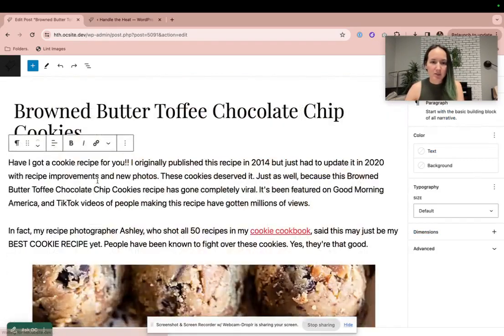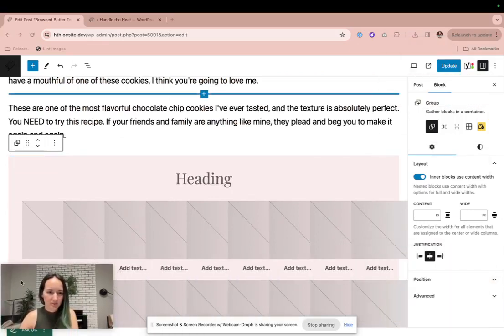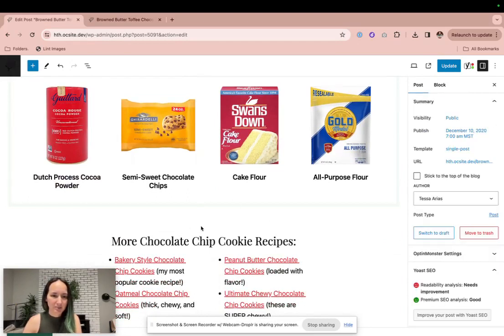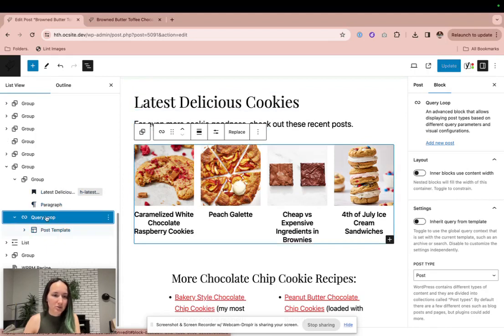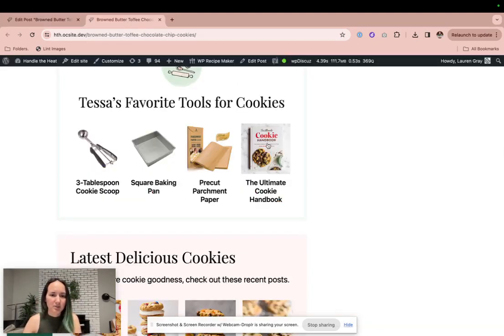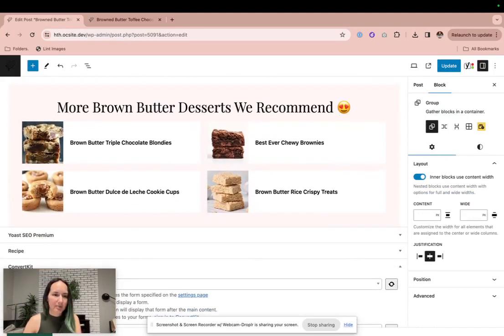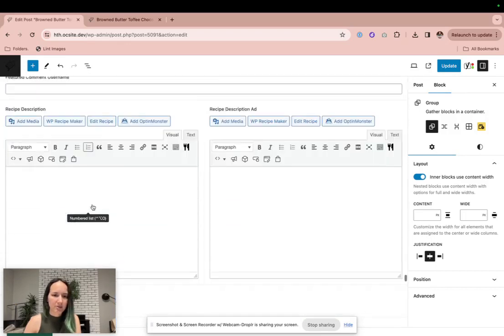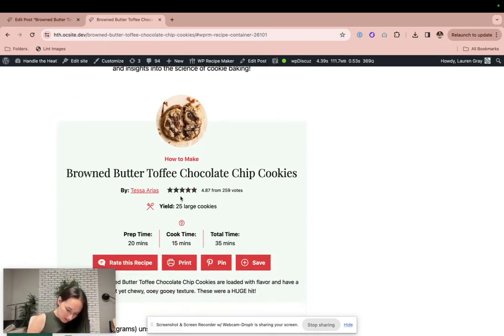How to edit posts in Creator Theme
Editing posts in Creator Theme made simple! Our tutorial guides you through the process, making content updates a breeze. Let's get creative!

Want this powerful theme for yourself? Check out creator theme .com today!